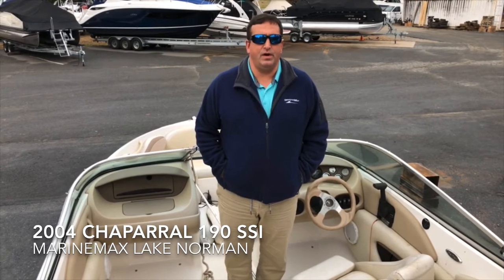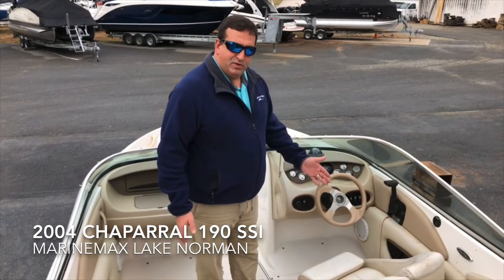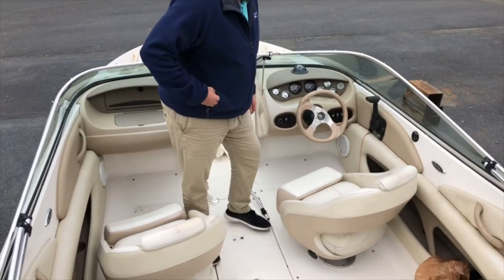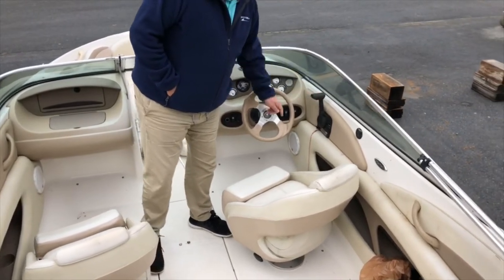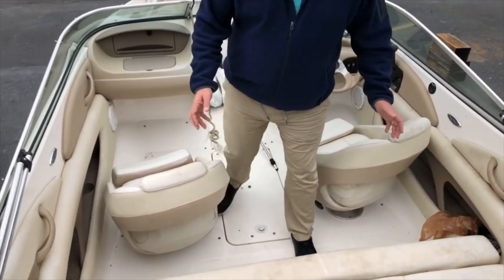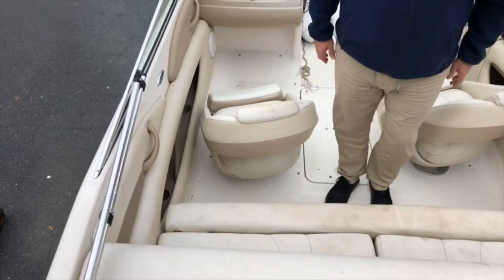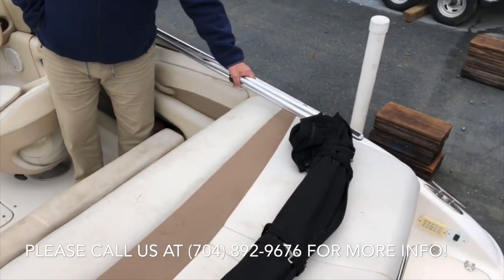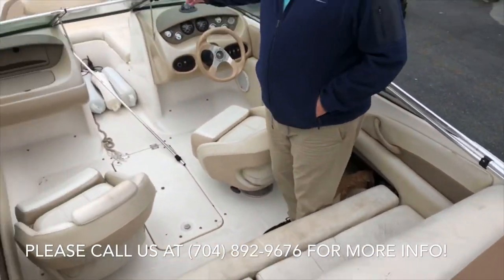2004 Chaparral 190 SSi Used Boat For Sale at MarineMax Lake Norman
2004 Chaparral 190SSi

200HP

Boat has low hours fresh water usage. Comes with a single axle trailer.

Interior is in good shape. Analog gauges. Fold up bolster helm chairs. Fwd seating area. Lockable glove box. Trailer is included.